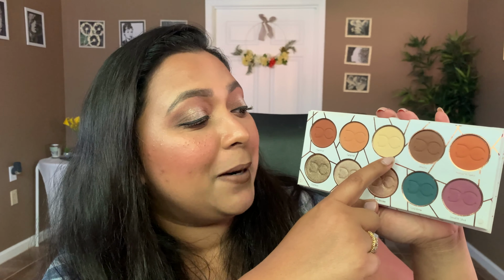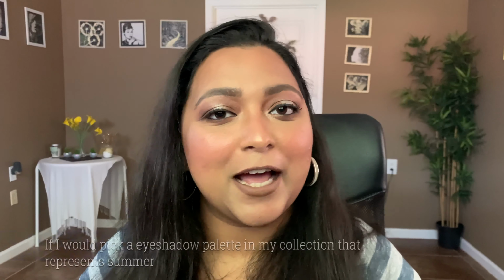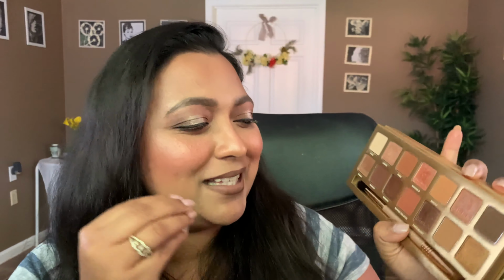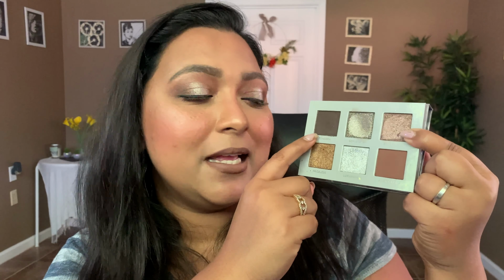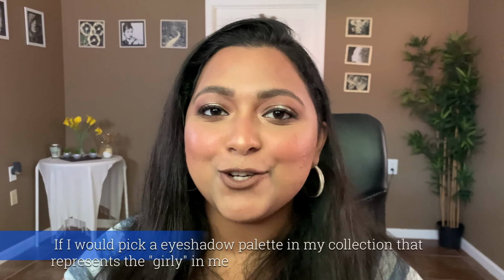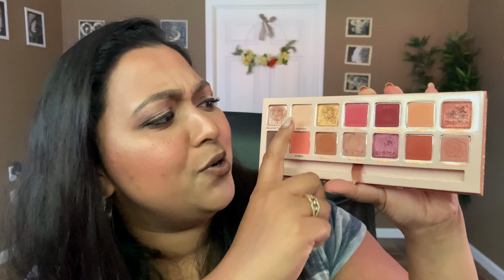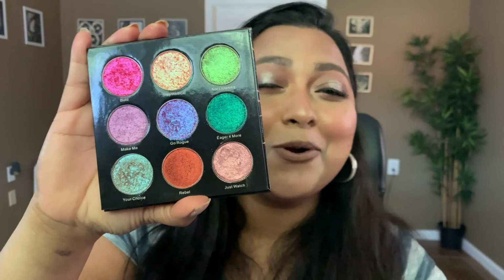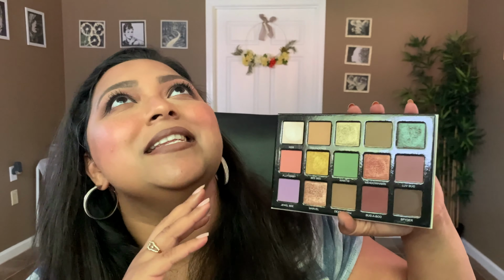THE EYESHADOW PALETTE COLLECTION TAG | SMITHY SONY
Hey Guys! The eyeshadow palette collection tag! Find out the palette that makes me the happiest, the ones who's color story represents me, the one with the best packaging and so much more!

1. If I would pick a eyeshadow palette in my collection that represents "me" ( colorstory)

2. If I would pick a eyeshadow palette in my collection that represents "me" ( packaging)

3. If I would pick a eyeshadow palette in my collection that represents summer

4. If I would pick a eyeshadow palette in my collection that represents happy

5. If I would pick a eyeshadow palette in my collection that represents the "dark/grungy" in me

6. If I would pick a eyeshadow palette in my collection that represents the "girly" in me

7. If I would pick a eyeshadow palette in my collection that represents fun

8. If I would pick a eyeshadow palette in my collection that represents inspiration